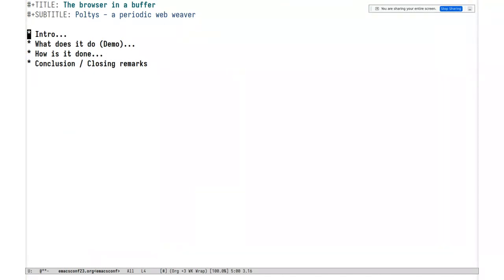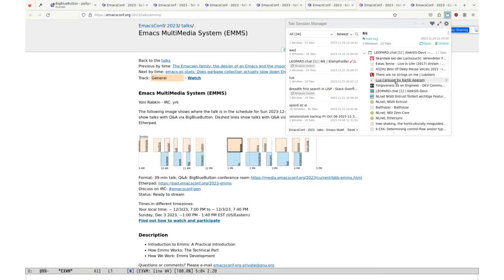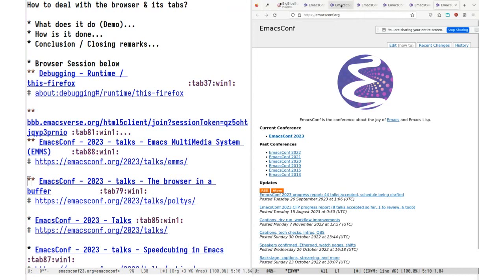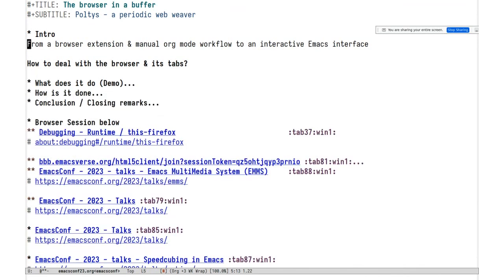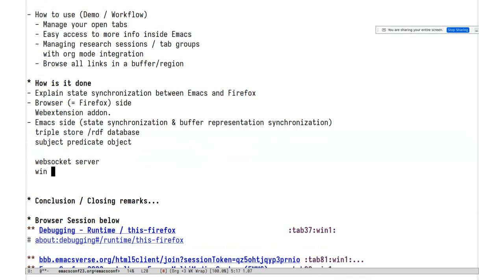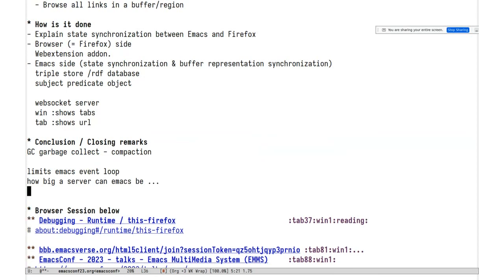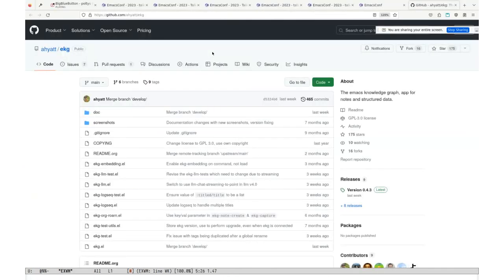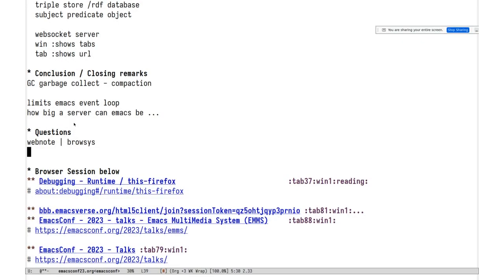EmacsConf 2023: The browser in a buffer - Michael Bauer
Michael Bauer (he/him)

You can view this and other resources using free/libre software